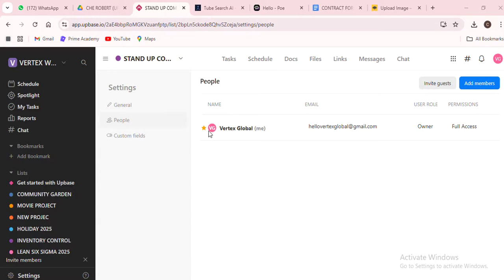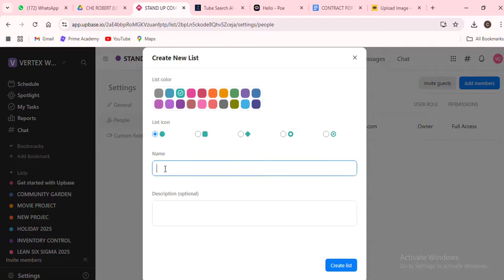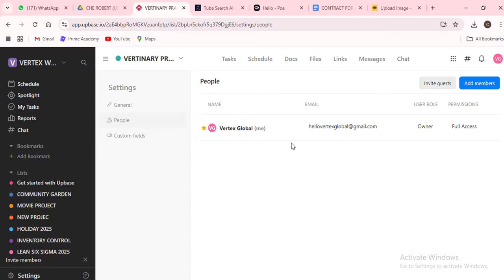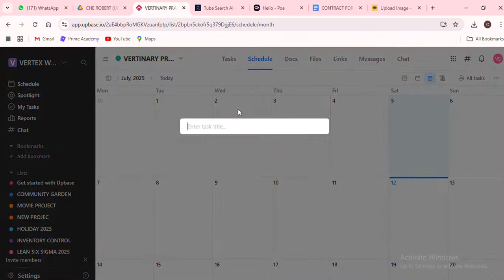How To Use UPBASE For Managing Veterinary Practice (Complete 2025 Guide)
Welcome to this comprehensive How To Use UPBASE For Managing Veterinary Practice (Complete 2025 Guide) tutorial! In this detailed guide, I'll walk you through everything you need to know about How To Use UPBASE For Managing Veterinary Practice (Complete 2025 Guide).

What You'll Learn in This How To Use UPBASE For Managing Veterinary Practice (Complete 2025 Guide) Tutorial:
• Complete step-by-step instructions for How To Use UPBASE For Managing Veterinary Practice (Complete 2025 Guide)

Whether you're a complete beginner or looking to improve your skills, this How To Use UPBASE For Managing Veterinary Practice (Complete 2025 Guide) tutorial covers everything from basic concepts to advanced strategies. I've designed this guide to be easy to follow, practical, and immediately actionable.

 Why This How To Use UPBASE For Managing Veterinary Practice (Complete 2025 Guide) Tutorial is Different:

 Perfect for:
• Beginners who want to learn How To Use UPBASE For Managing Veterinary Practice (Complete 2025 Guide) from scratch

Don't forget to LIKE this video if it helped you learn How To Use UPBASE For Managing Veterinary Practice (Complete 2025 Guide) and SUBSCRIBE for more in-depth tutorials like this one!

Questions? Drop them in the comments below! I read every comment and try to respond to as many as possible.

• Share with anyone who might benefit from learning How To Use UPBASE For Managing Veterinary Practice (Complete 2025 Guide)